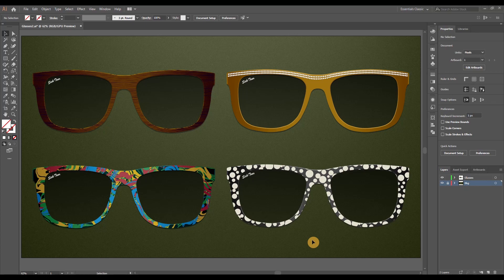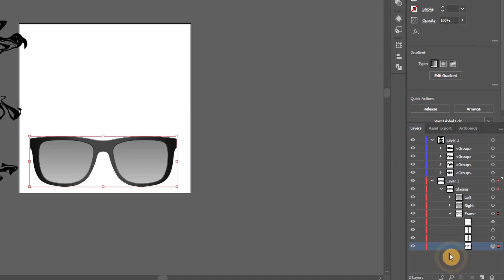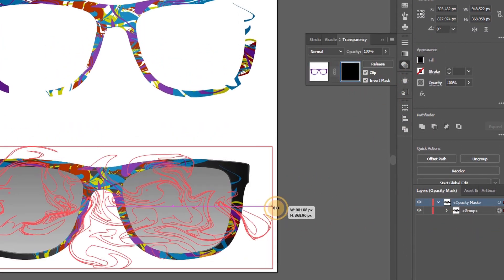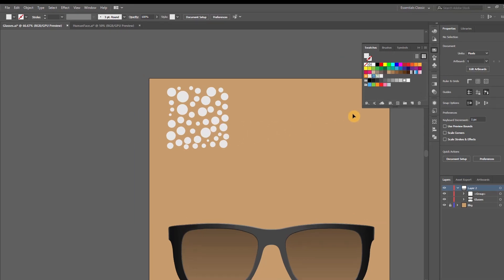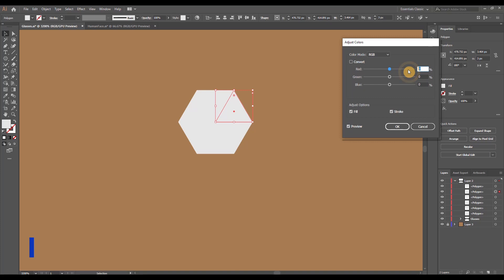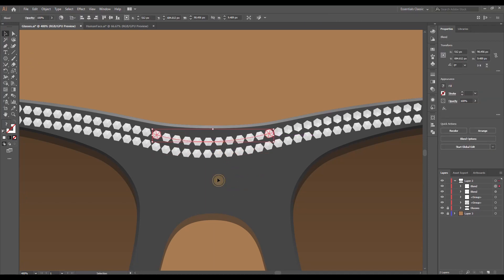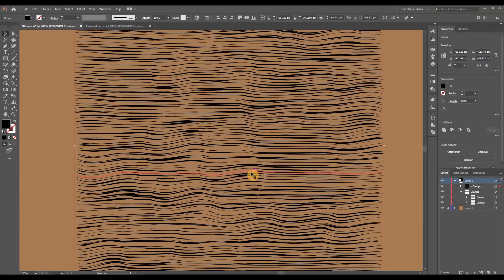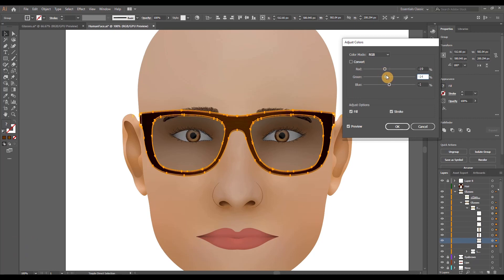4 EASY Glasses variations for your NFTs (Adobe Illustrator Tutorial)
In this video we're gonna be looking at 4 more variations for a pair of glasses illustration, which you can easily create. Follow along or just sit back, relax & save this for later if you'd like to try out some of these techniques yourself. :)

Chapters:
0:00 Intro
0:27 Hydro-Dip
5:55 Spots
7:48 Diamond-Crusted
12:03 Wood